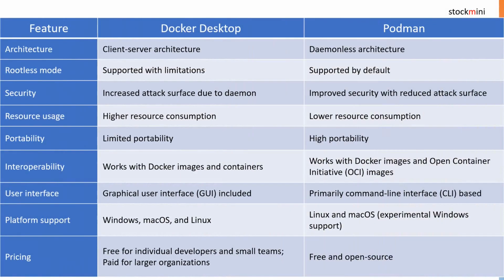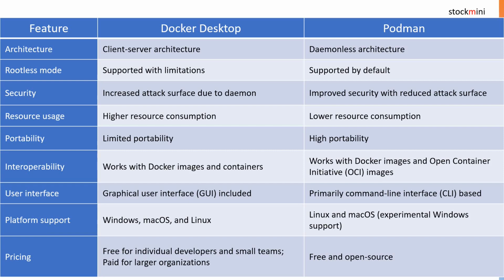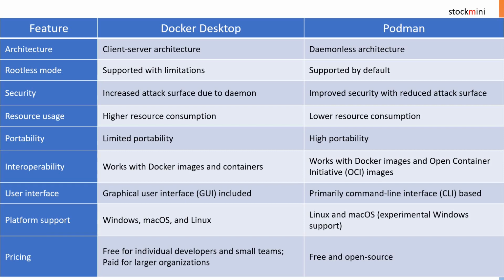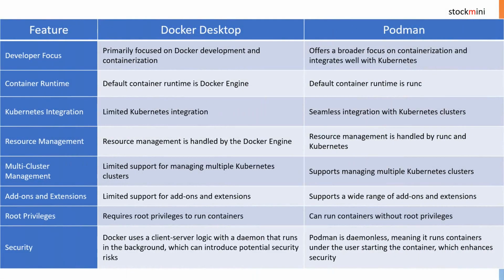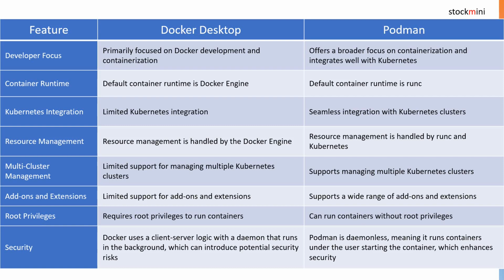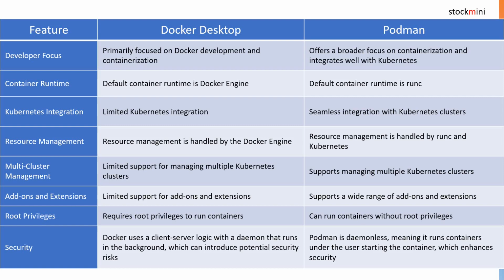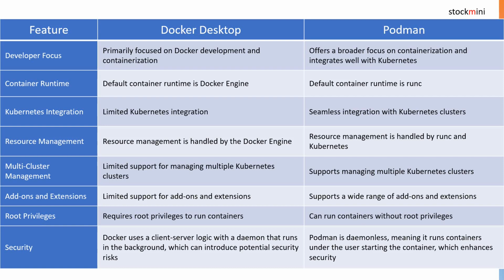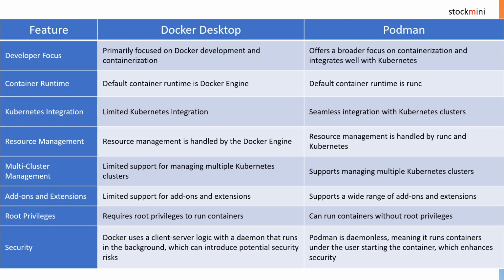Docker Desktop vs Podman